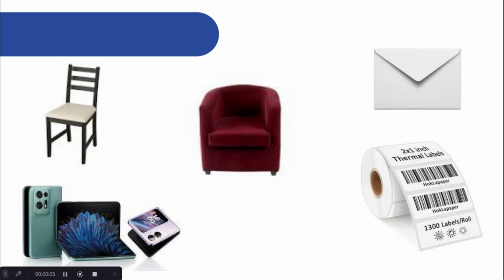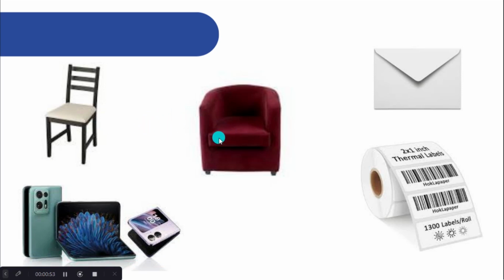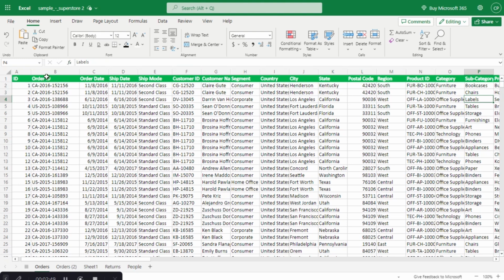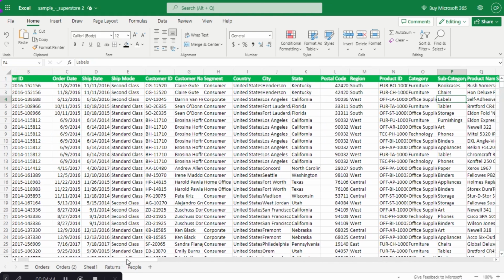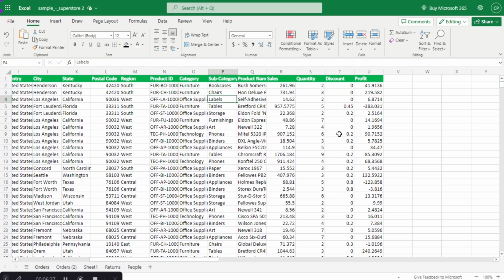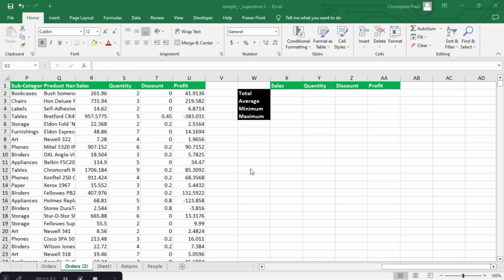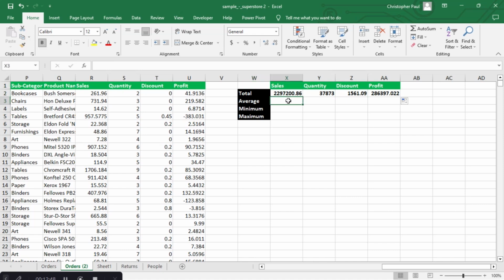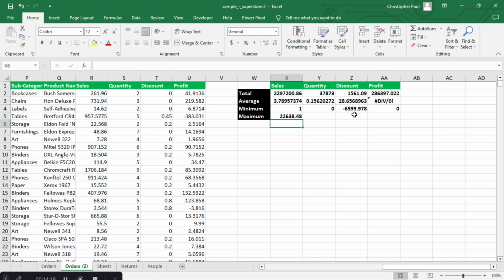How to Interpret and Understand data in Excel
Timestamp
0:00 Introduction to the data set
1:49 Interpreting and understanding a given data
8:01 Introduction to basic Formula & Functions in Excel